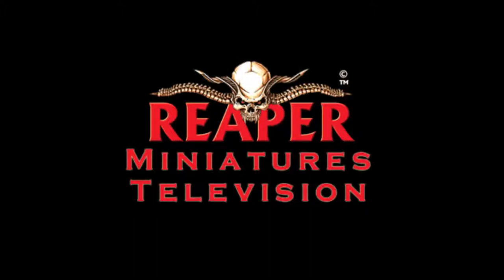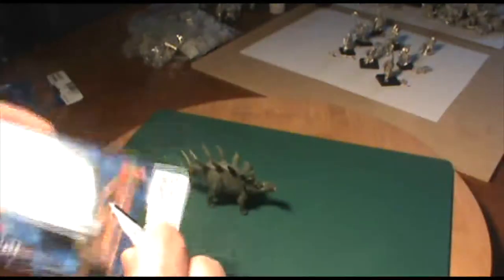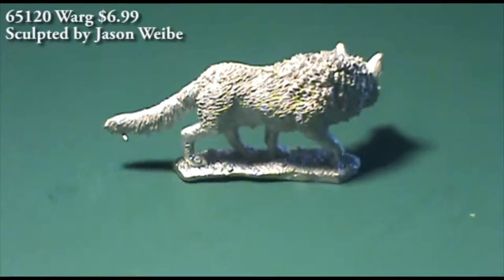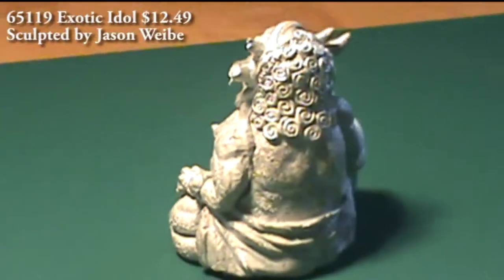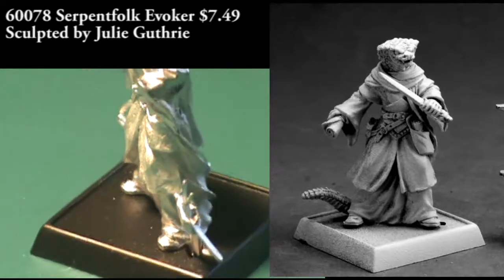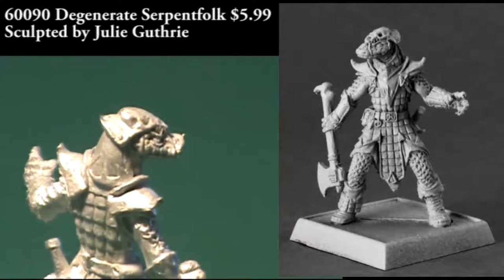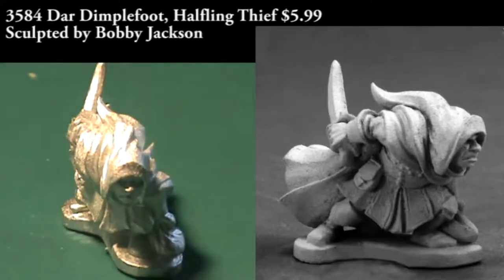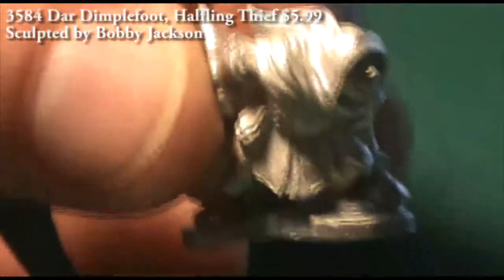Reaper Minis TV 081 - Review of new figures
In this episode we look at new figures from the following lines: Legendary Encounters (Fastclaw and Thronback), P-65 (Warg, Exotic Idol and Male Pit Fighter), Pathfinder (Serpentfolk Evoker and Degenerate Serpentfolk), Savage Worlds (Hangin' Judge) and Dark Heaven Legends (Dar Dimplefoot).